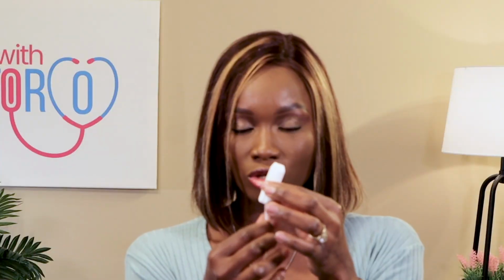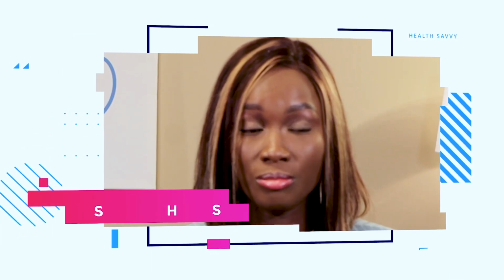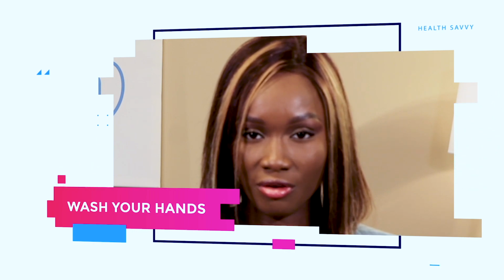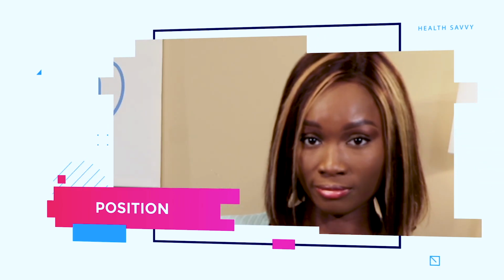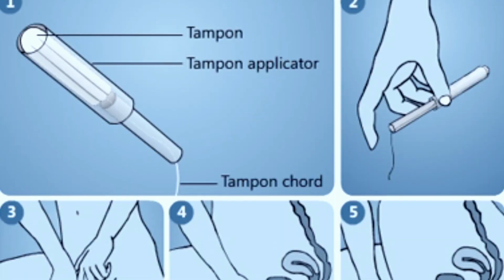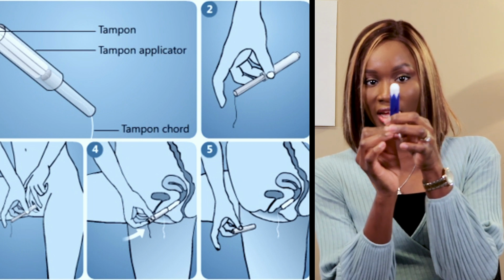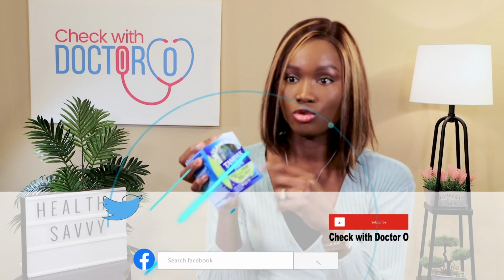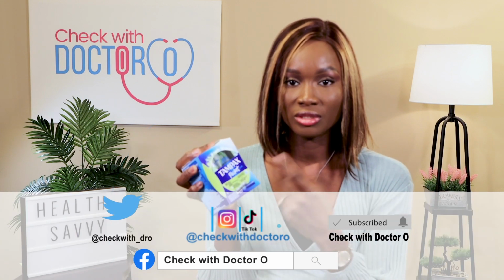How to use a tampon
In this episode, we discuss step by step method to using a tampon

The fun and learning doesn't end here, follow me on other social media platforms